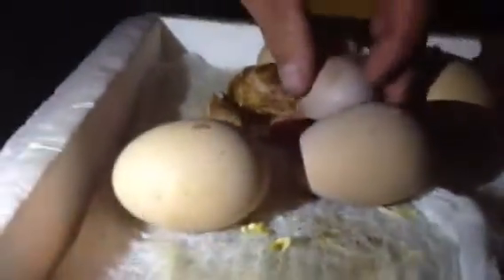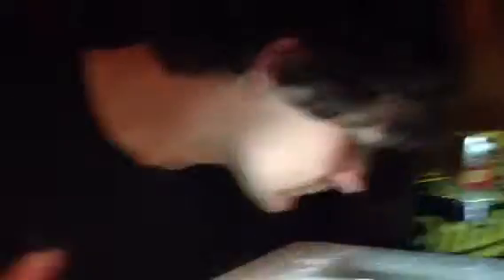baby chicken hatching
a surprise late delivery (24 days incubated) all the other eggs hatched a week ago and they were about to be thrown out!

in Fitzwilliam, NH